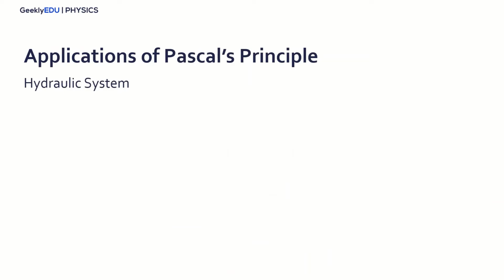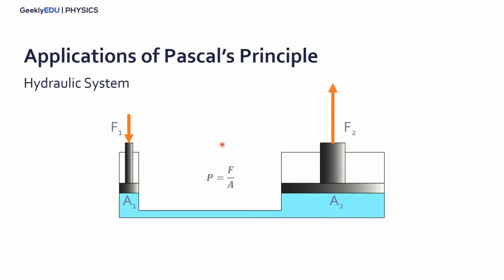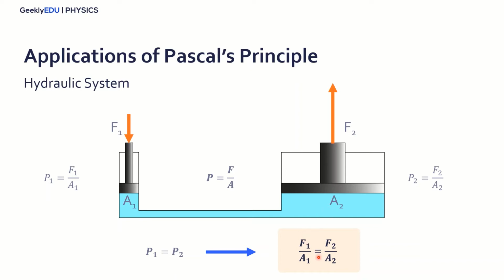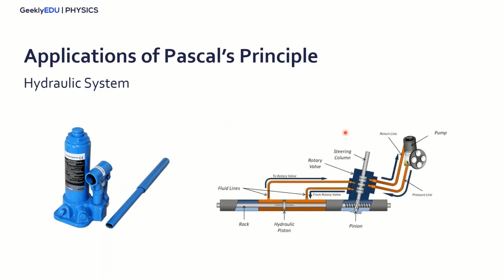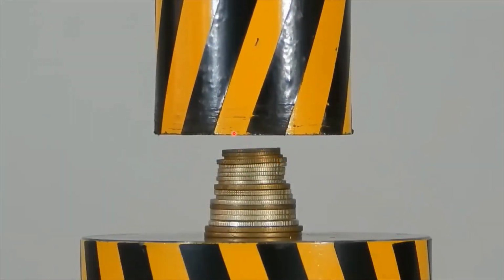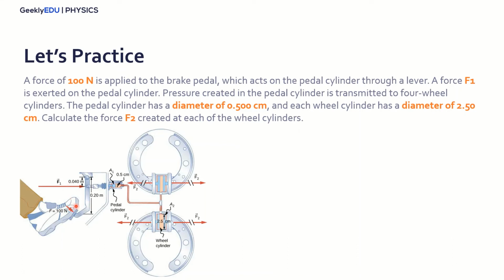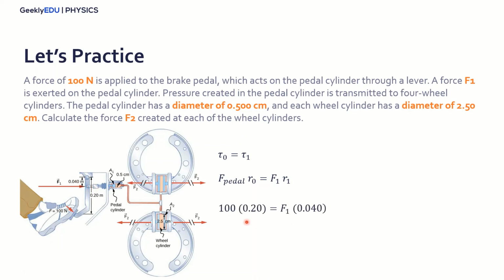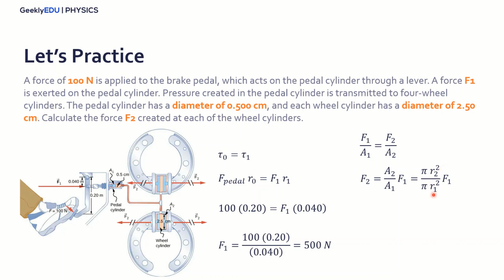GeeklyHub Understand the Pascal’s Principle | Real Life Applications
Explore Pascal’s Principle and its applications in real life. We will discuss the principle and how we can relate it to pressure in a fluid. After that, we are going through some of its applications in real life, especially in hydraulic systems.

Welcome to GeeklyEDU by GeeklyHub Physics. Today we're going to show you the pressure, force, and area relations that are used in all types of hydraulic machines. By the end of the video, you're going to be able to solve problems involving Pascal's Principle as our Geek is going to solve an example problem step-by-step with you.

Watch our video and learn more about Physics!

00:00 Pascal’s Principle
00:28 Formula
02:13 Hydraulic System
04:41 Applications
06:05 Practice Problem

✔️ Want to boost your academic performance? We post short educational videos daily.